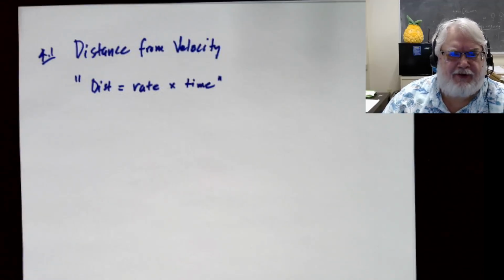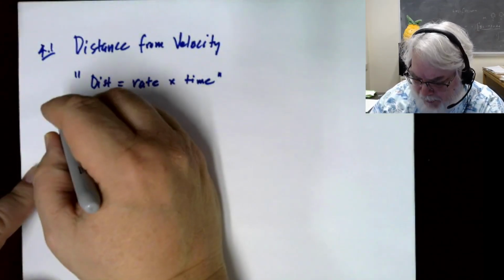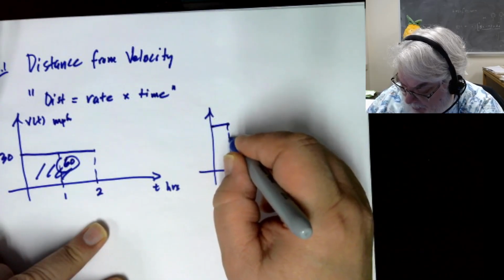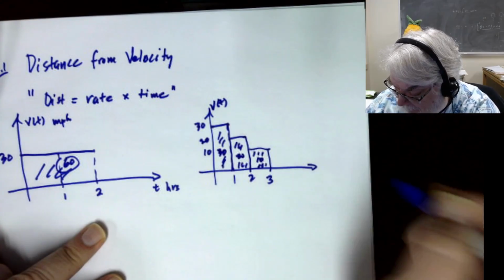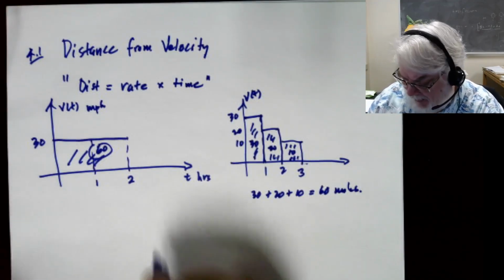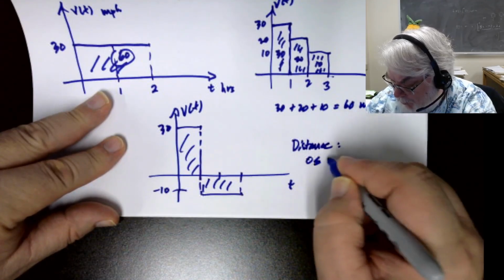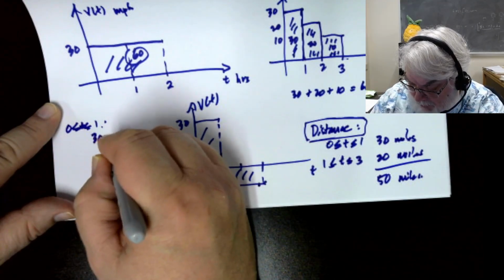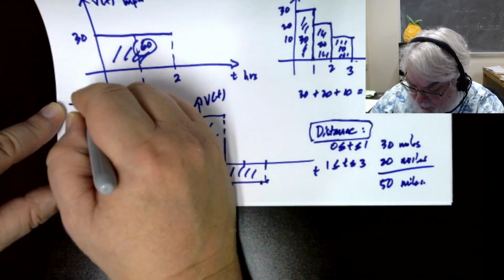Math 124, Section 4.1: Distance from Velocity (Part 1)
How do we calculate distance traveled given a velocity function?  (Part 1)